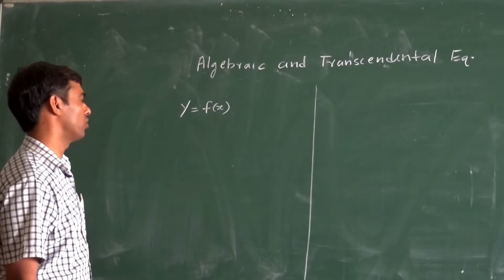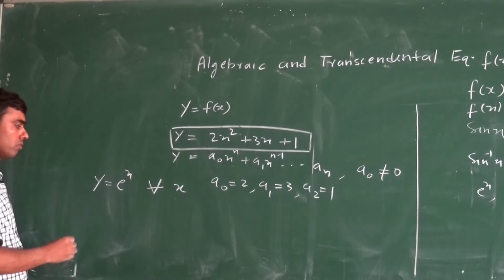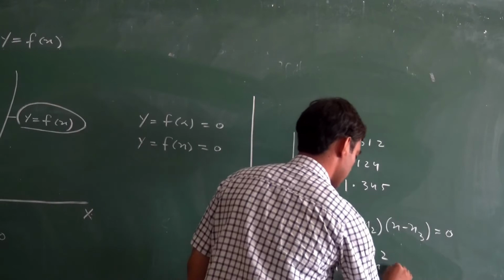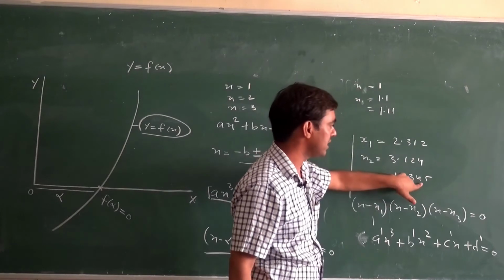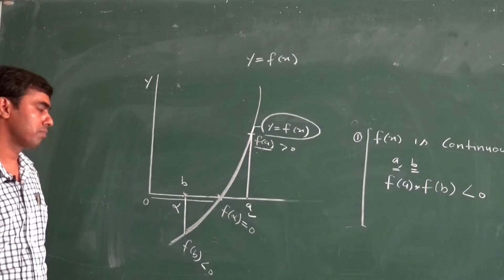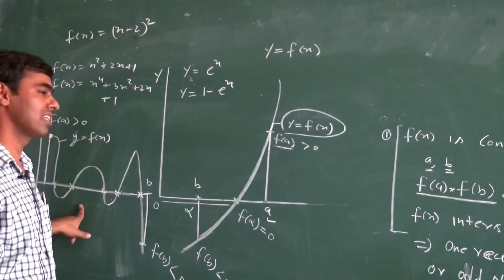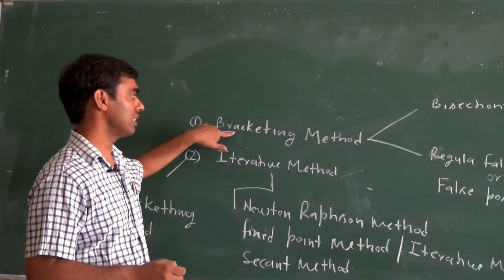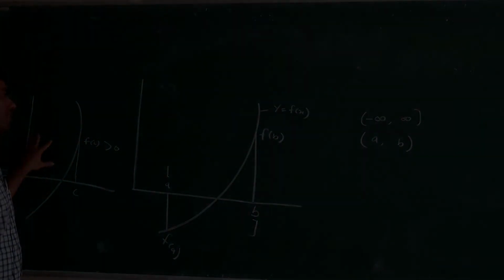Solution of Algebraic and Transcendental Equations: (An Introduction)